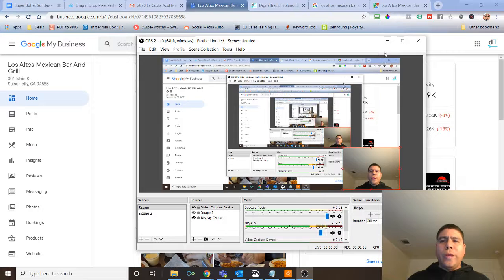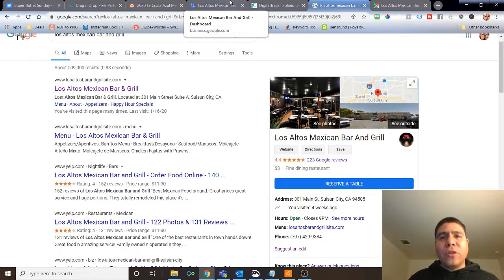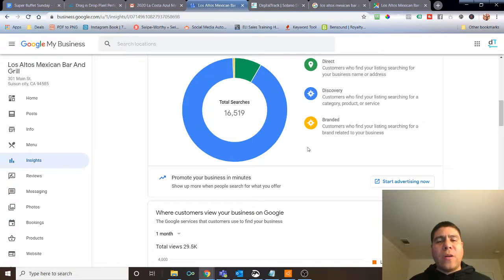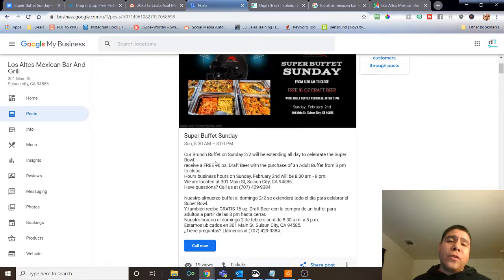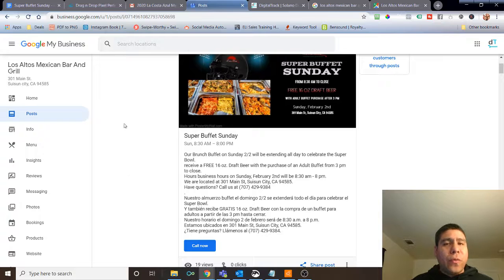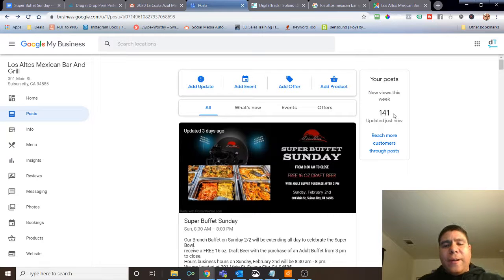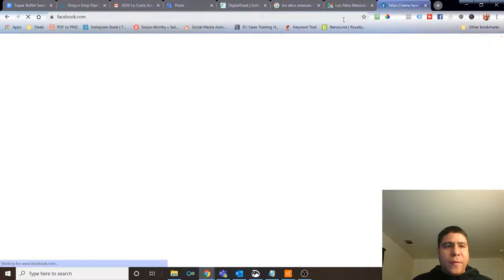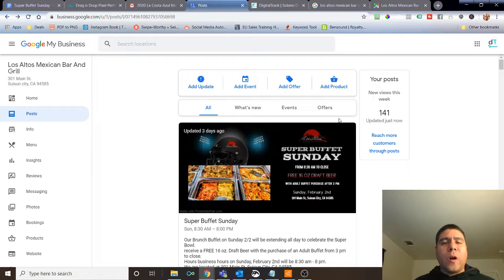Attract Local Customers in 2020 With Google My Business Posts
Video Summary:
Google Post enables you to share important announcements and updates about your business to your local market in areas like Solano County, Sacramento, etc. Aside from being able to include media and other information about your business, Google Post includes a call-to-action button in your posts to maintain engagement with potential customers and increase conversions on your website.